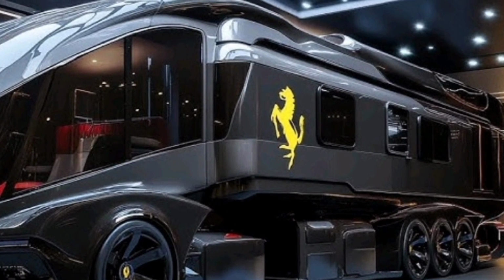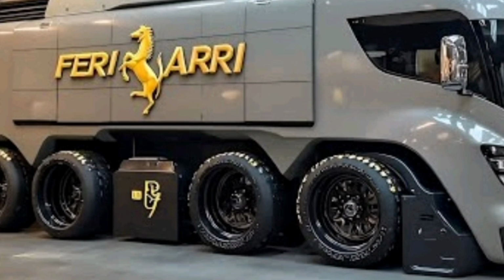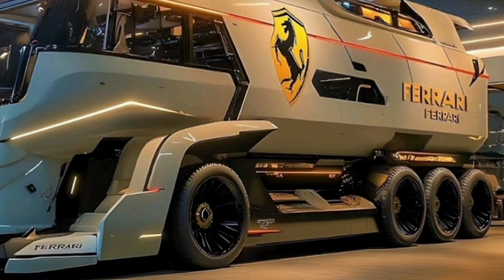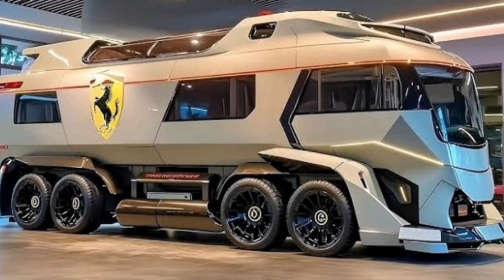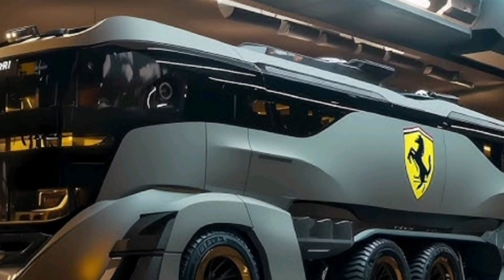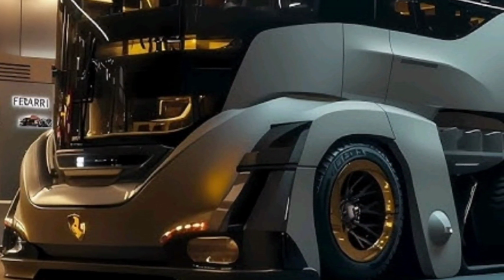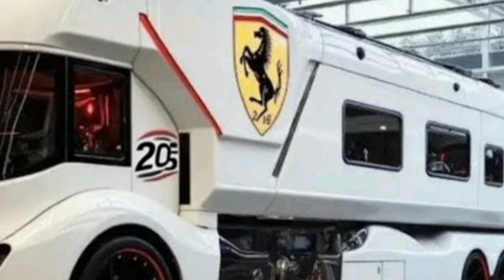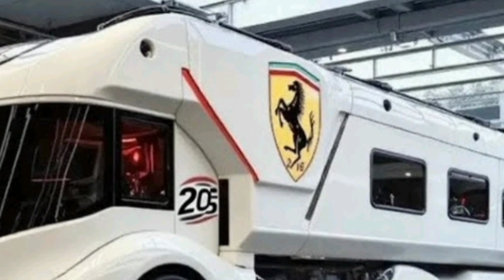"The Ultimate in Mobile Luxury: Top Motorhomes Redefining Travel in 2026"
Discover the most luxurious motorhomes of 2026 featuring cutting-edge technology, stunning interiors, and unmatched comfort.

From the Volkner Mobil Performance S to the Newmar King Aire, explore the RVs that redefine travel.

These rolling mansions offer features like built-in garages for supercars, AI-assisted living, solar power systems, and five-star suites on wheels.

Watch now to see which luxury RV could be your next dream home on the road.

Related Search Keywords (for SEO/Tagging)

2026 luxury motorhomes

best RVs 2026

Volkner Mobil Performance S

Newmar King Aire 2026

top motorhomes with garages

smart motorhomes 2026

luxury RV interior tour

best motorhome for full-time living

AI-powered RV

off-grid luxury RVs

Best Alternative Titles for the Video

"2026’s Most Luxurious Motorhomes You Need to See to Believe"

"Inside the $3M Motorhome That Has a Garage for a Ferrari"

**"Top